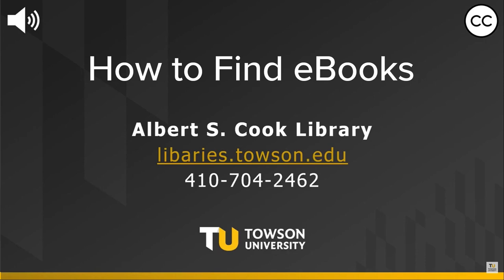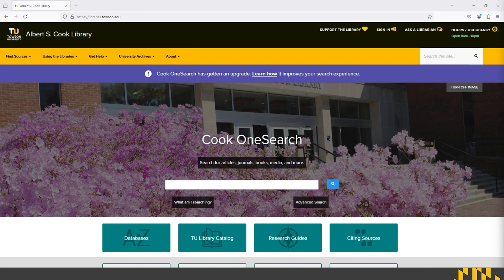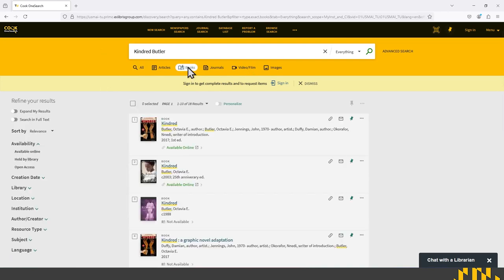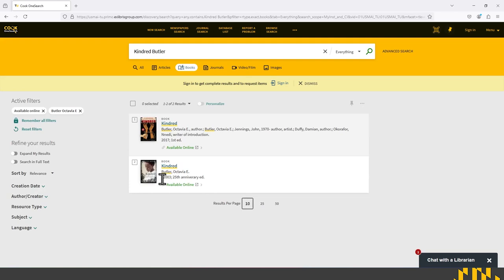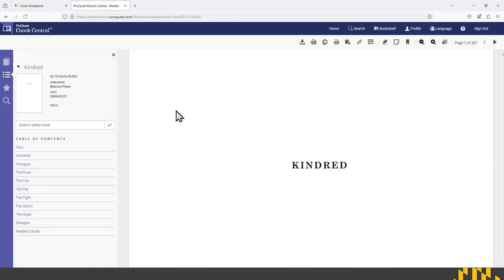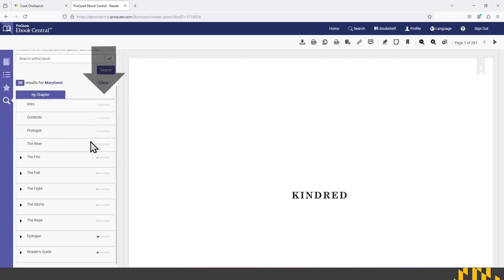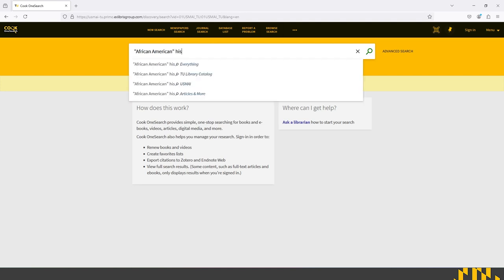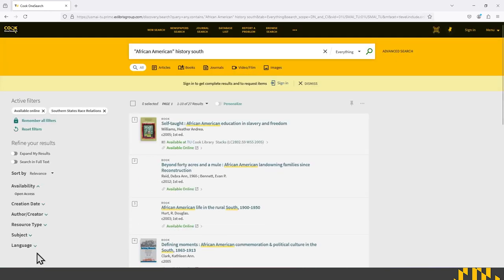Find Ebooks with Cook OneSearch